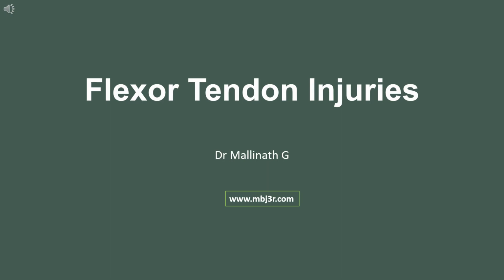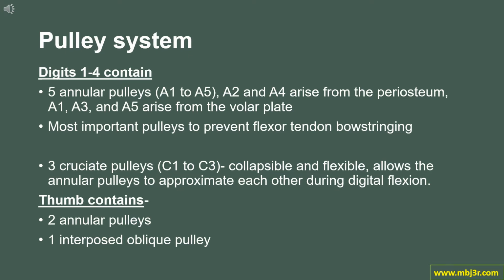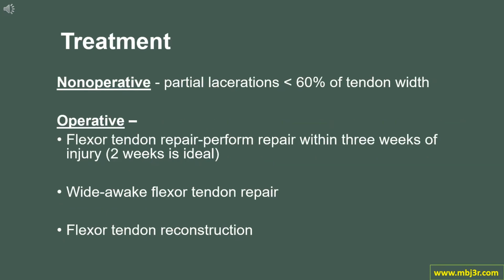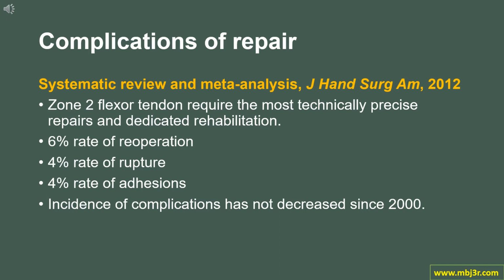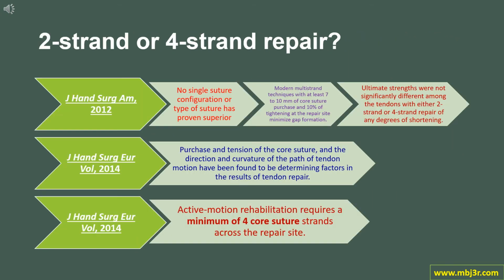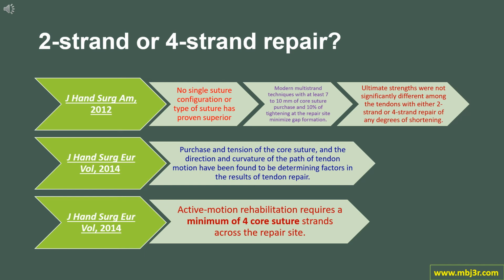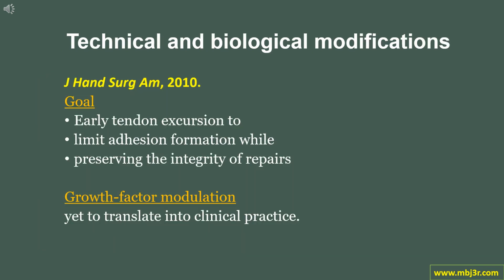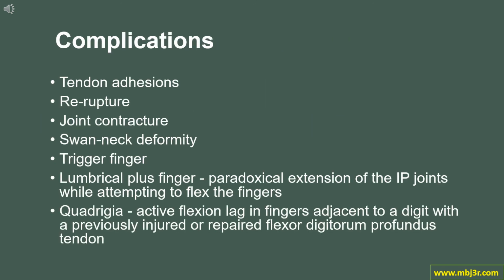Flexor Tendon Injuries. dr mallinath g.manipal hospitals. bangalore